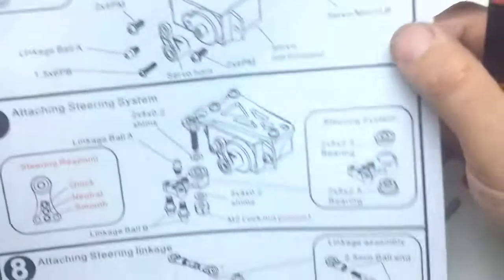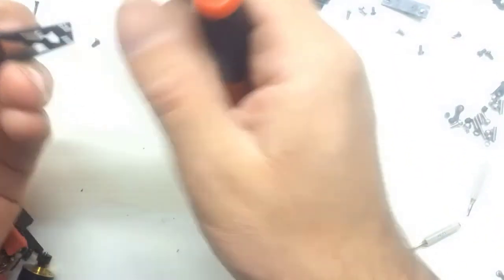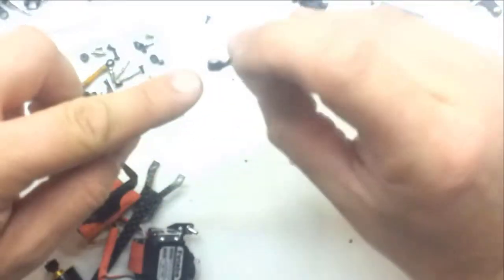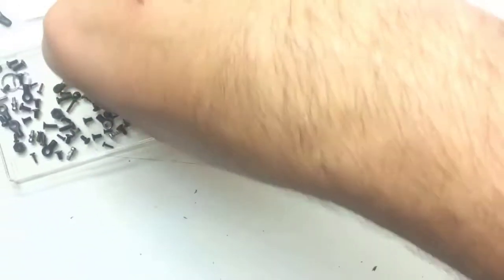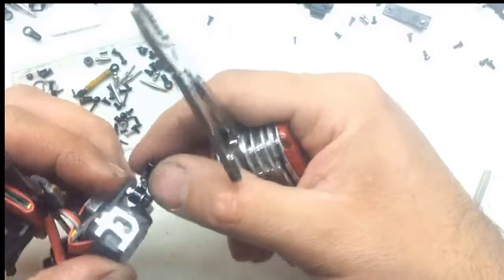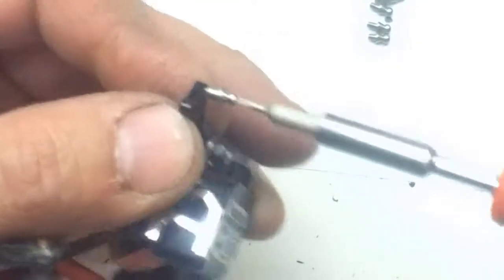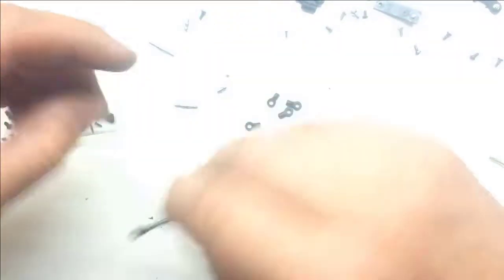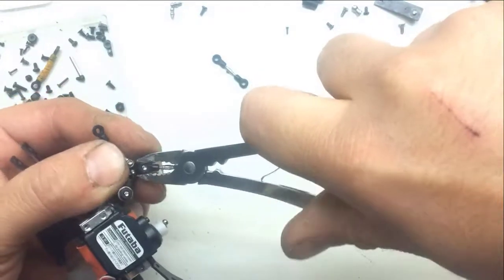Partie 5-6-7-8 platine sup tringlerie direction